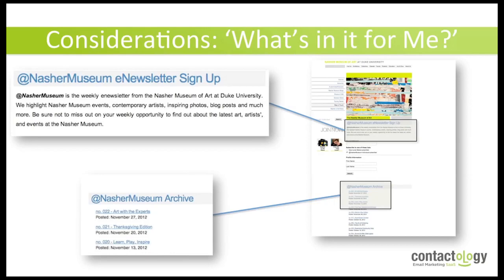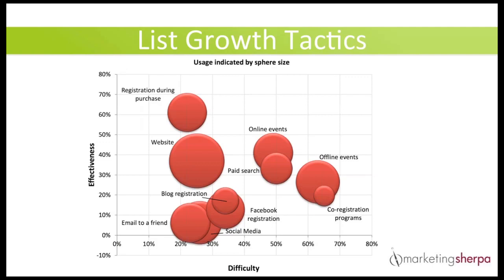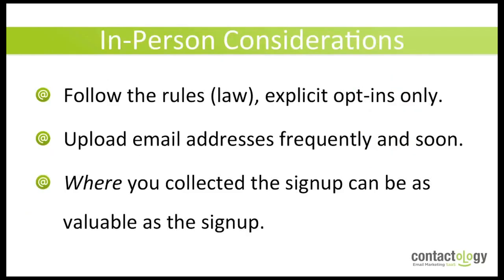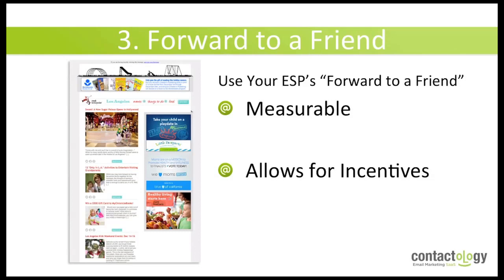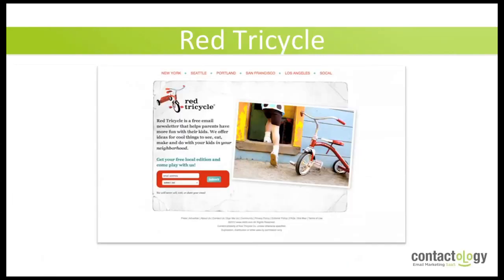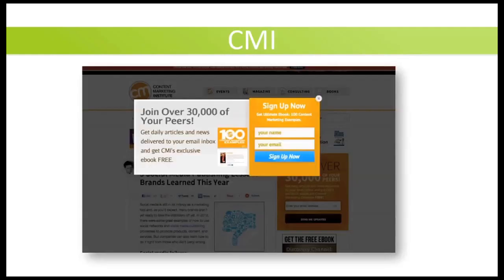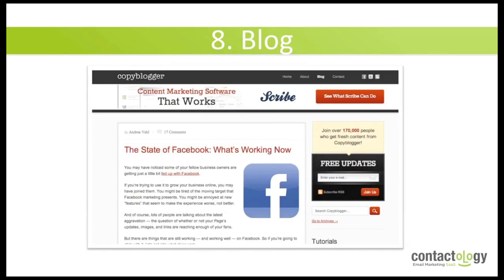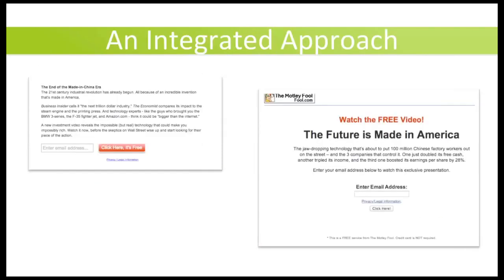10 Opportunities for Email List Growth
Great Email Marketing relies on using effective tactics to grow your opted-in email marketing list. Start with these 10 Tactics for Effective List Growth from Contactology. Here's a webinar recorded in December 2012.